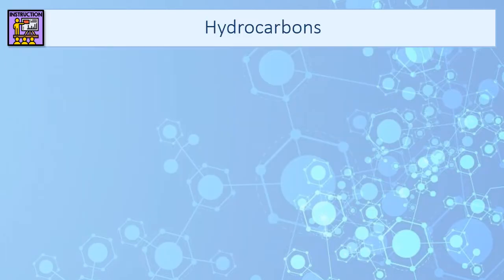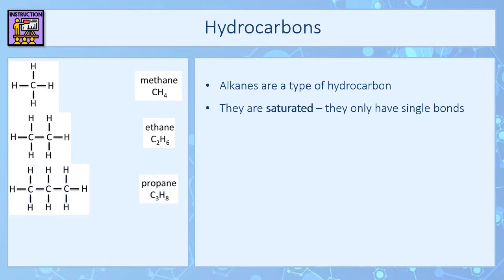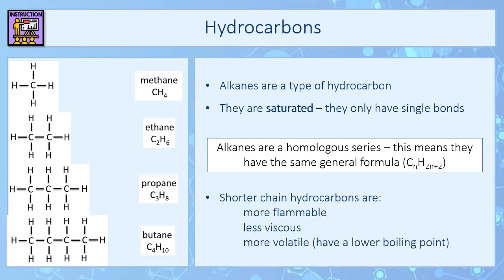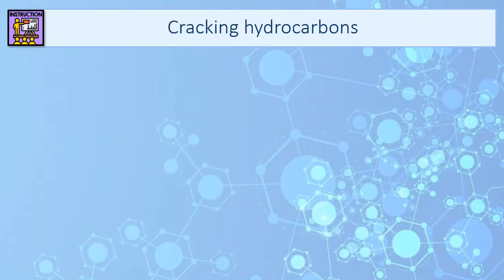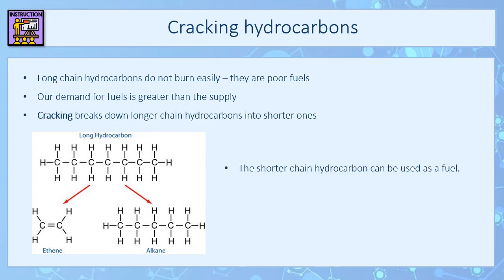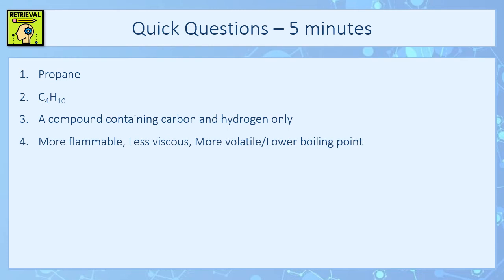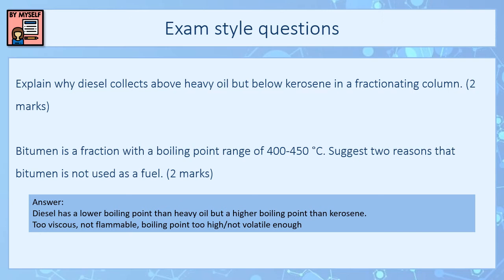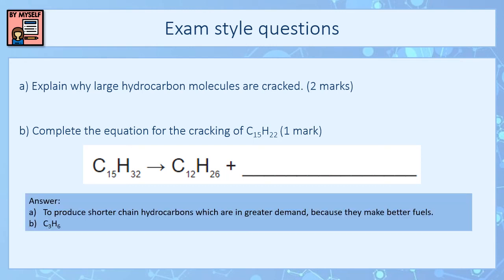Triple Science C9 Revision prep session 1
Revision prep session C9